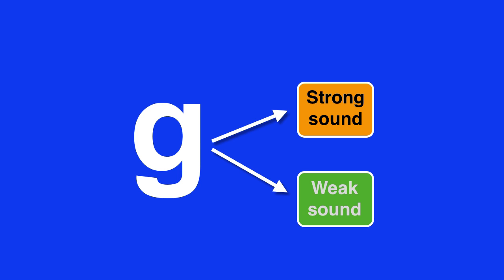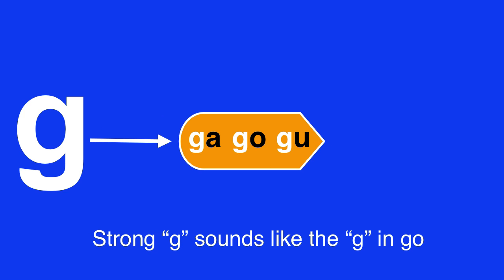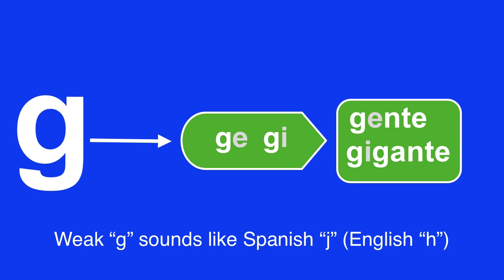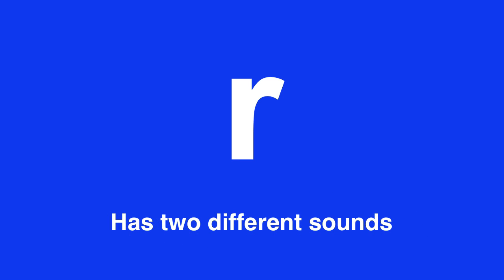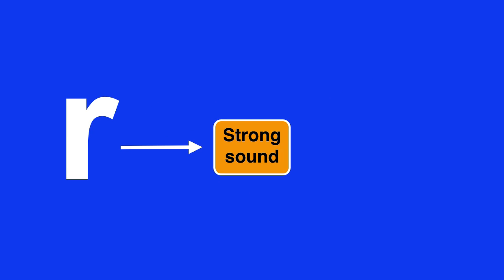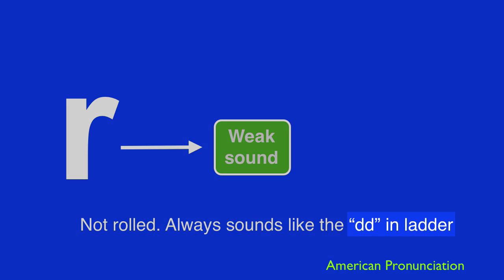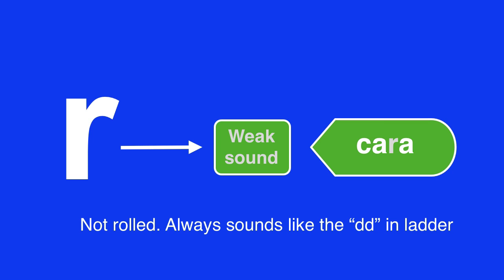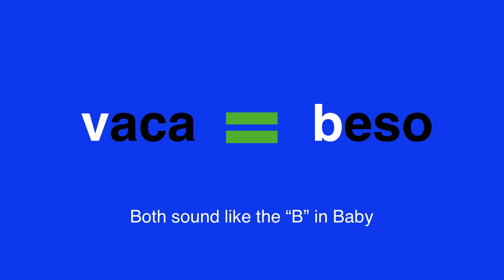How to pronounce consonants in Spanish